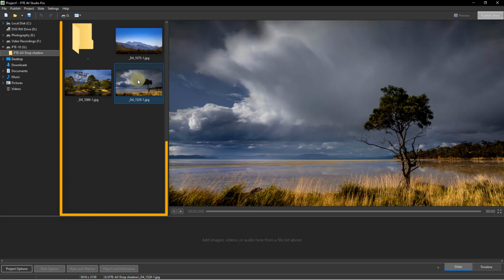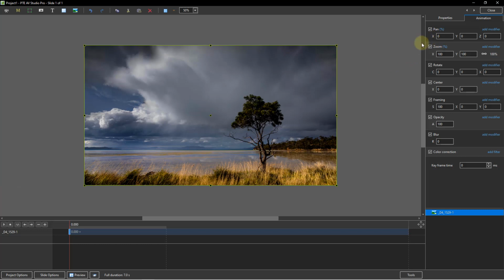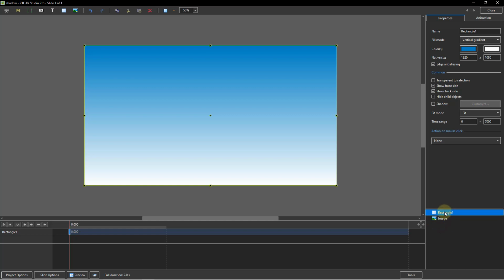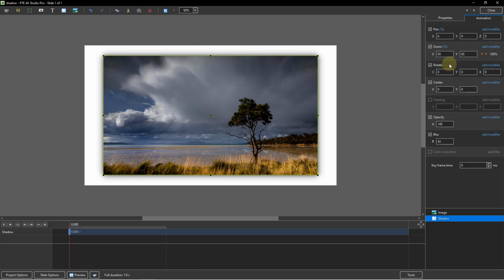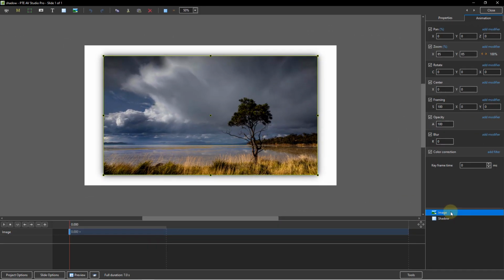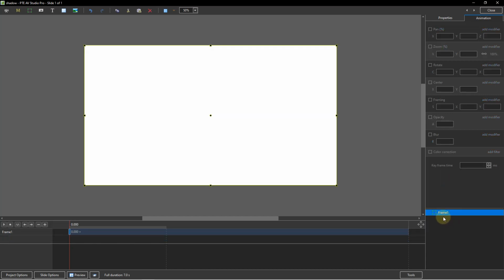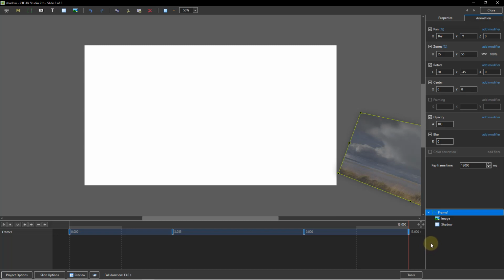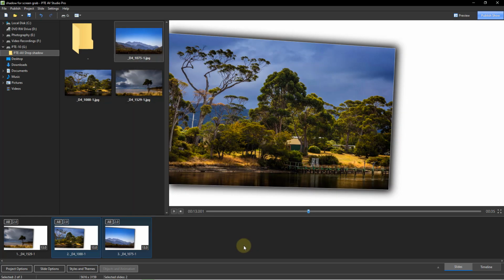PTE AV Studio Shadow-play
A practical video that looks at a number of techniques regarding PTE-AV-Studio 10 (formerly PicturesToExe 9)
We use frames, rectangles, parent and child animation and even a Slide Style